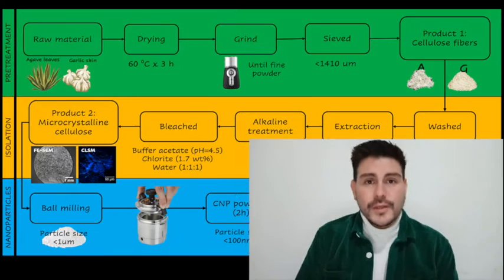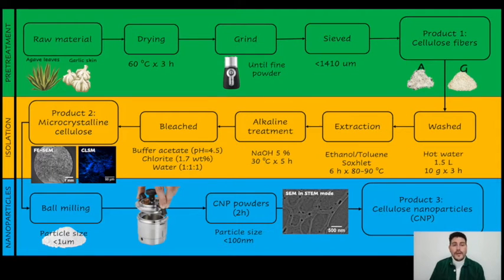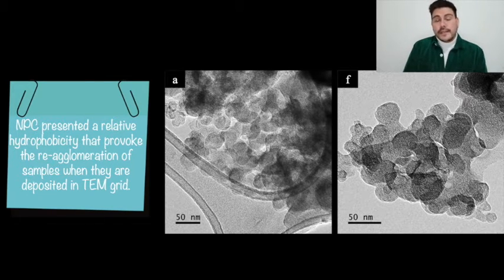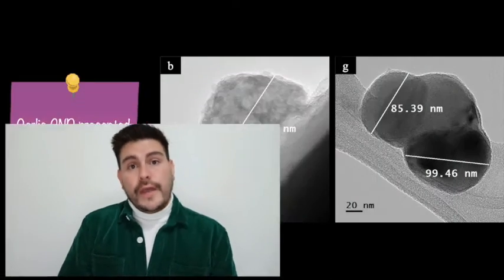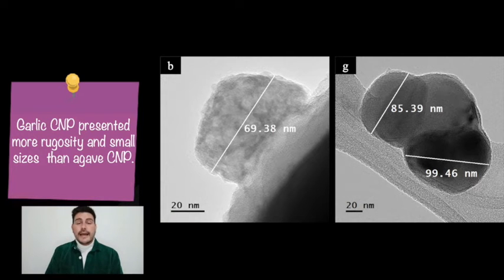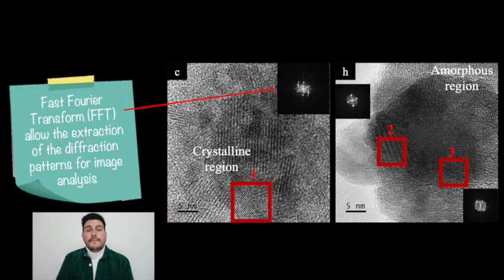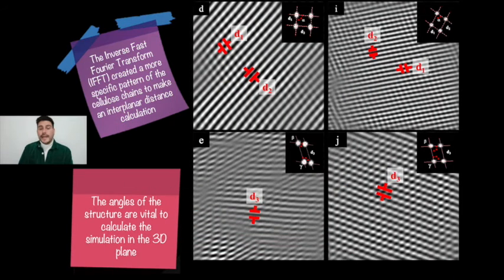CRYSTALOGRAPHIC STUDY OF CELLULOSE NANOPARTICLES THROUGH HR-TEM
Presentación del poster en el SIMPEST 2020.